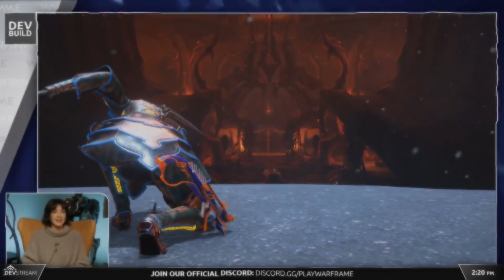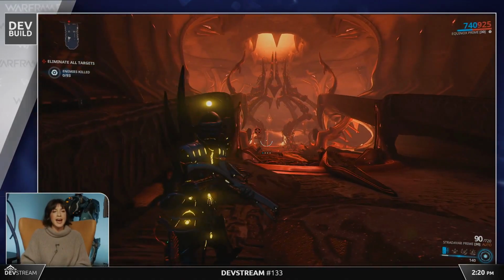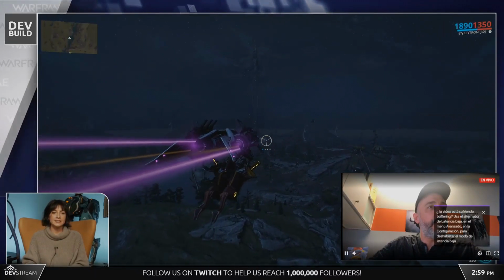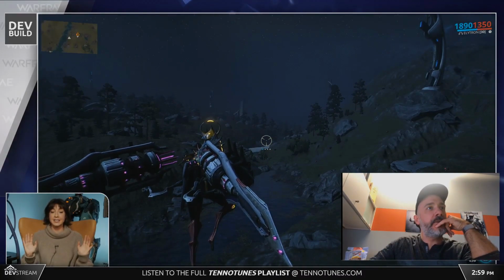Warframe: Ivara Prime & weapons, New War Sentient Tileset, Equinox Deluxe & More - Dev 133